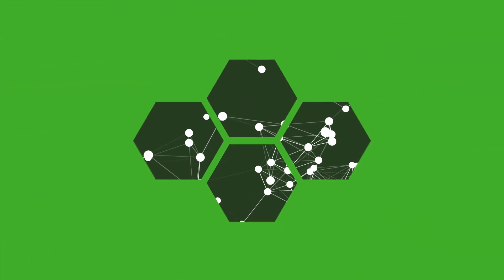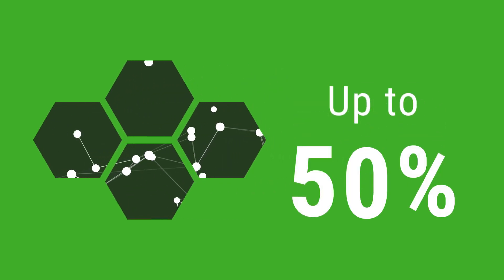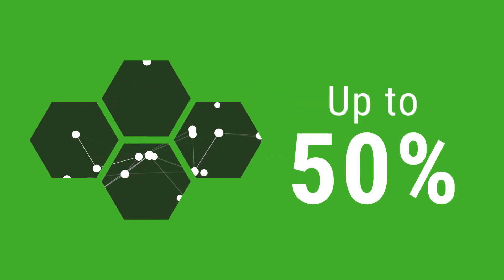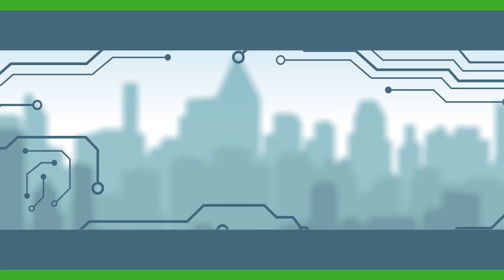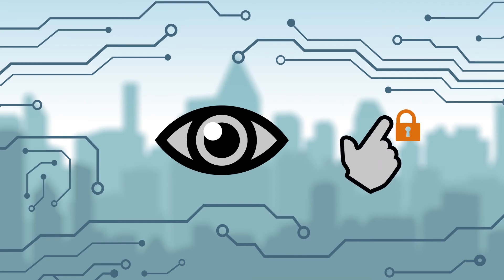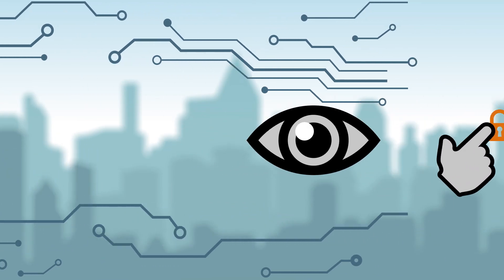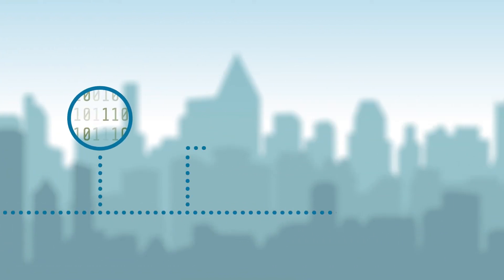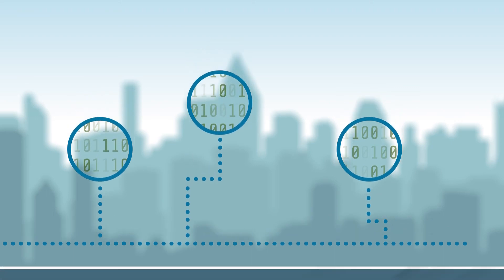Hortonworks Data Platform 3.0 – Faster, Smarter, Hybrid Data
HDP 3.0 helps accelerate time to market, support deep learning workloads, optimize storage efficiency, and comply with evolving regulations.

HDP 3.0 delivers new capabilities for the enterprise to enable agile application deployment, new machine learning/deep learning workloads, real-time database, & security and governance. It is a key component of the modern data architecture for both on-premises and cloud environments.